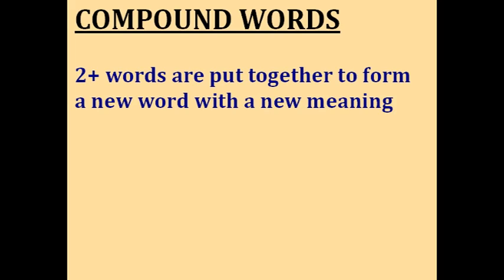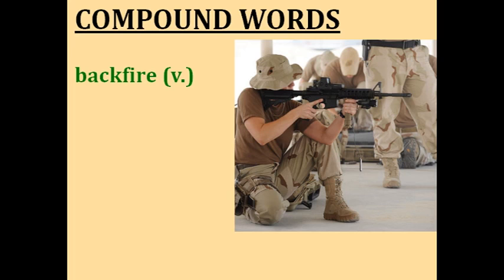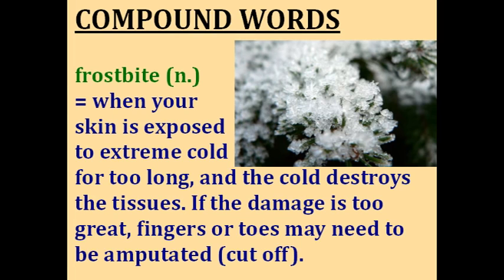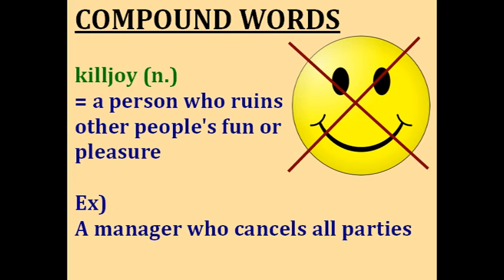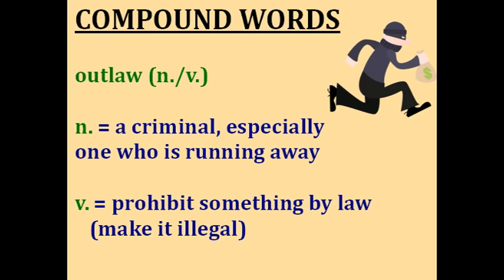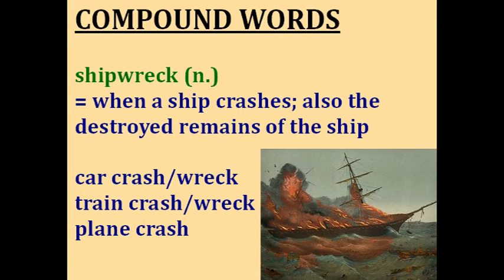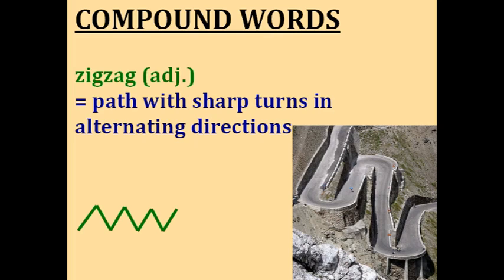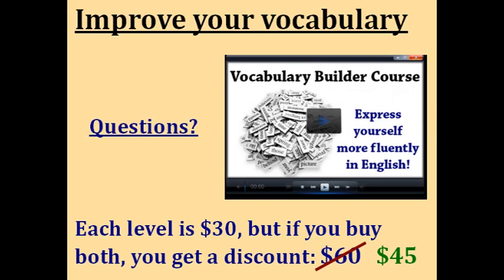English Vocabulary_ Compound Words